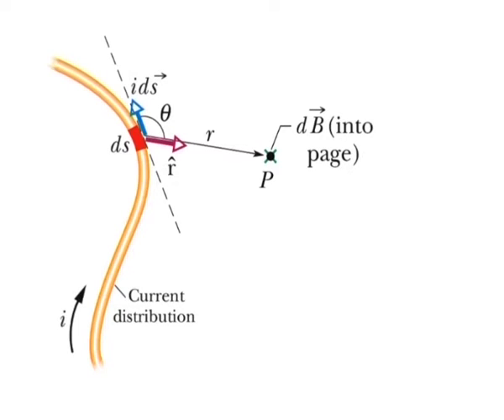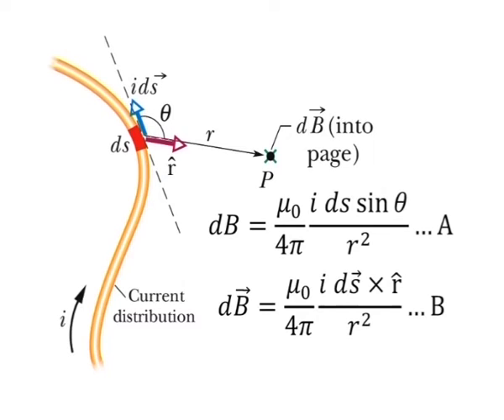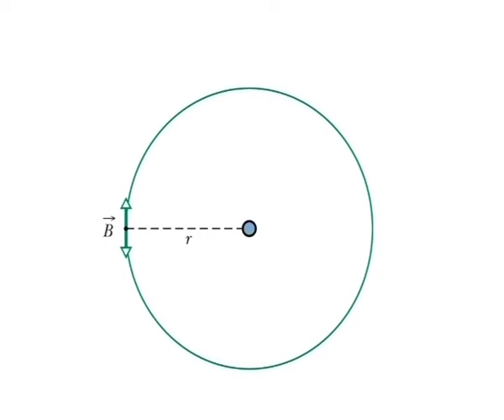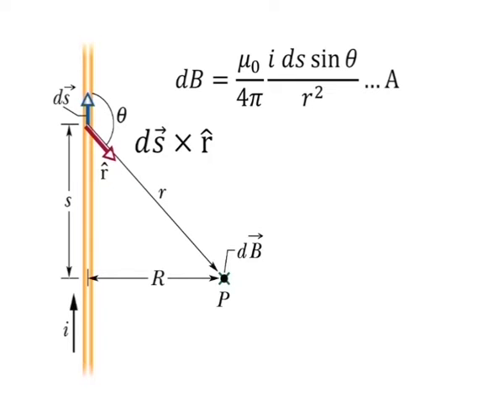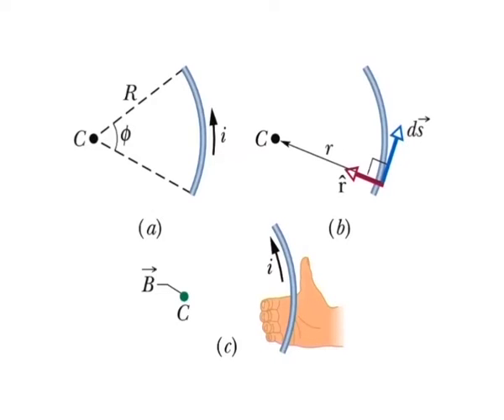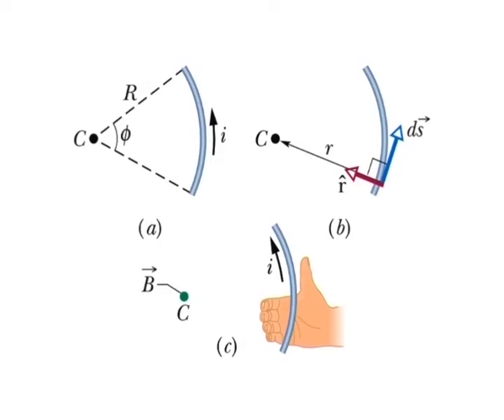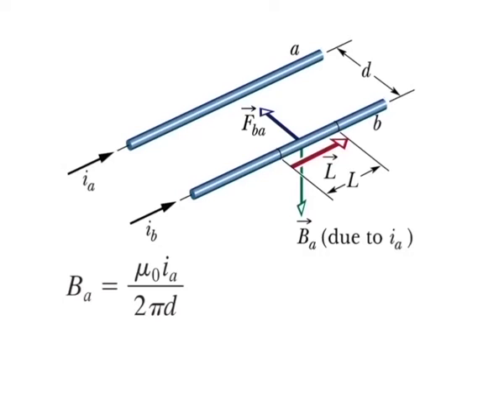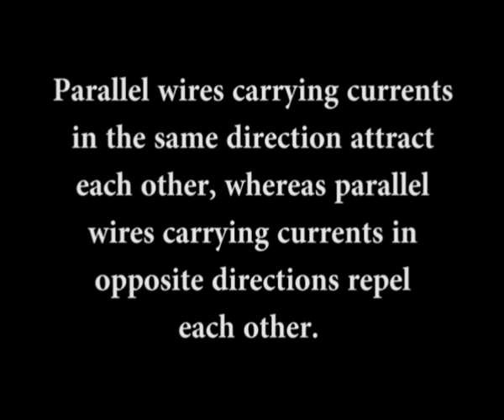Electricity, Magnetism & Electromagnetic Theory - Biot - Savart Law